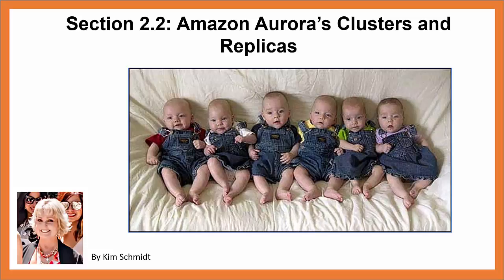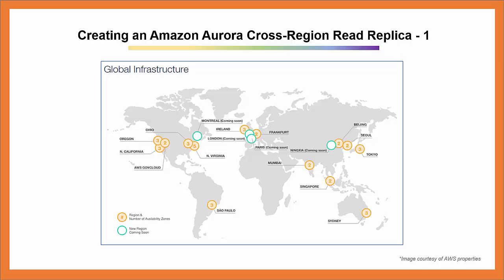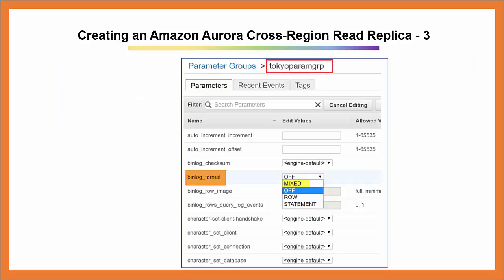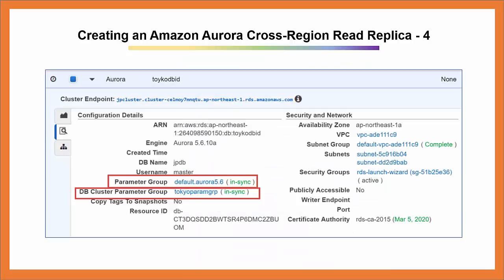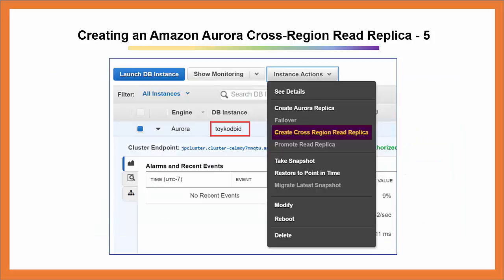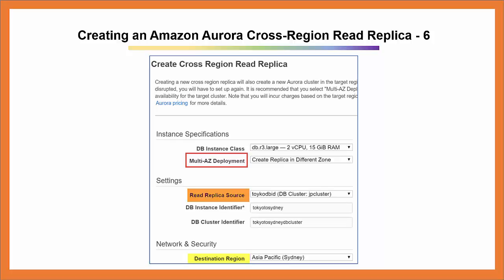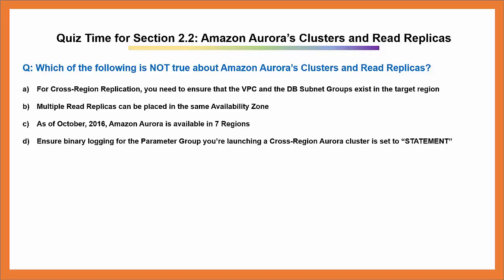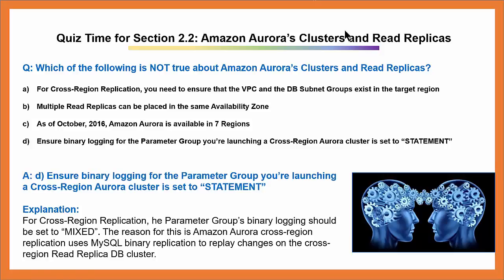Amazon Aurora Deep Dive 2.2 Architecture: Clusters and Endpoints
This video is the second in Video Section 2.0: Amazon Aurora's Architecture, following the Video Section 1.0 Amazon Aurora's Overview This video is primarily about Cross-Region Replication, since most topics on Clusters and Endpoints were covered in 1.0 Overview Video Series